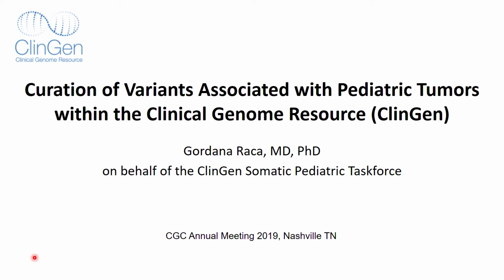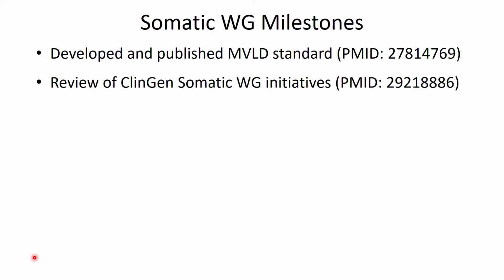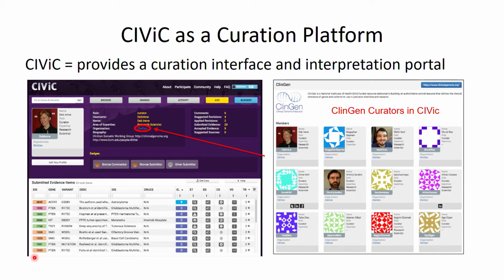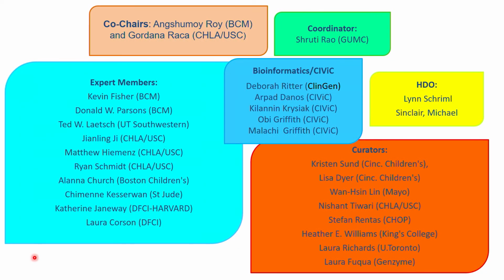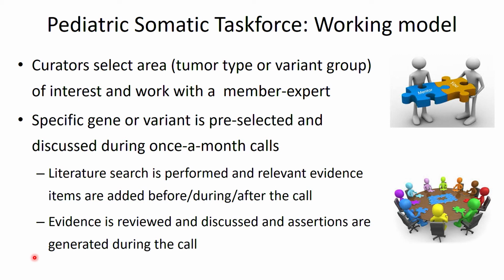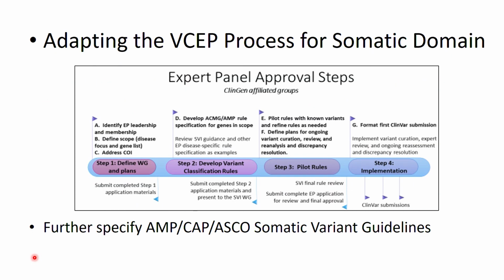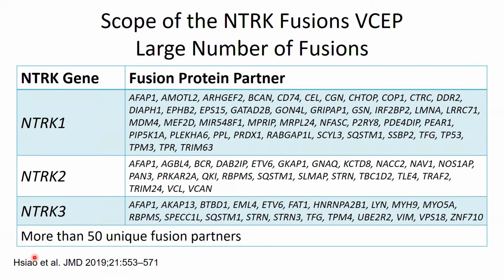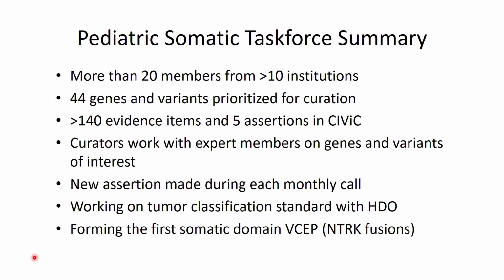Curation of Variants Associated with Pediatric Tumors Within the Clinical Genome Resource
Gordana Raca - 2019 CGC Annual Meeting. The Cancer Genomics Consortium (CGC represents a dedicated group of clinical cytogeneticists, molecular geneticists, and molecular pathologists, who are interested in education and promoting best practices in clinical cancer genomics. Our vision is for all cancer patients to be accurately diagnosed for their underlying genomic alterations to help them receive the most appropriate therapy. CGC aims to be the authoritative organization for guidance on the best practice of clinical cancer genomic testing. to become a member and gain full access to our complete library of presentations.